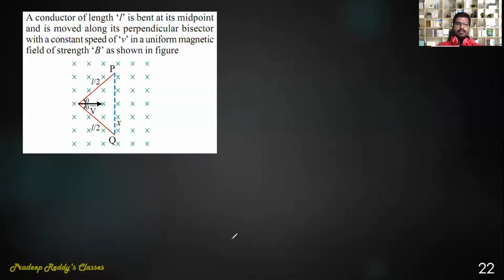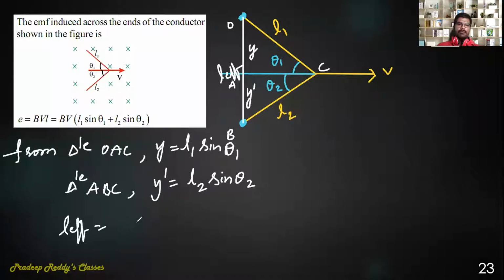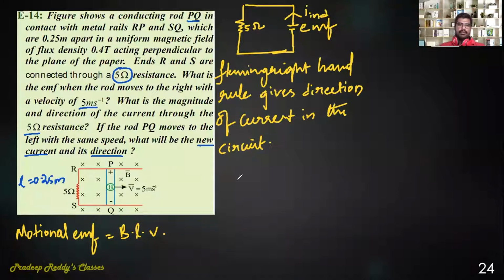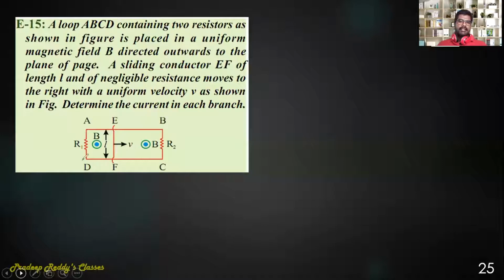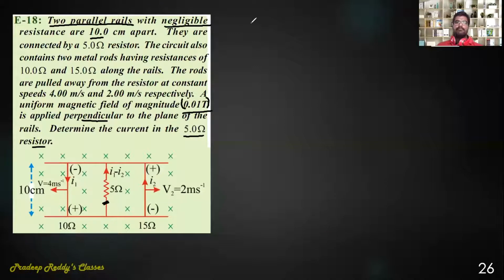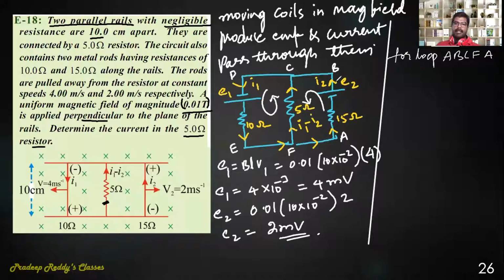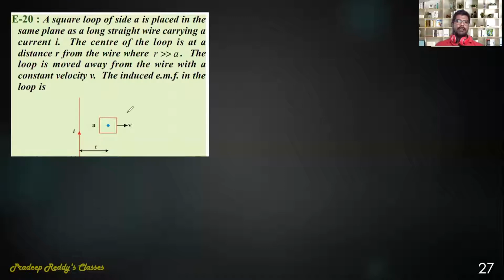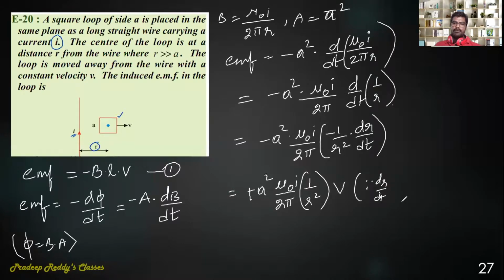4 Problems on motional emf